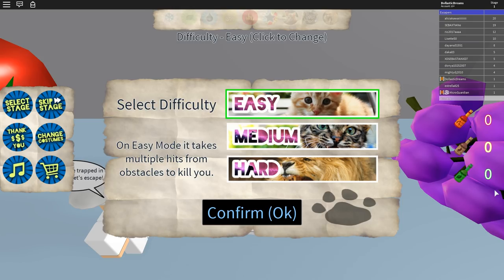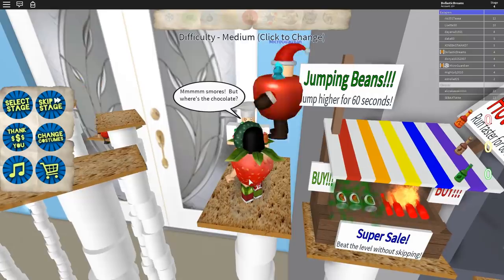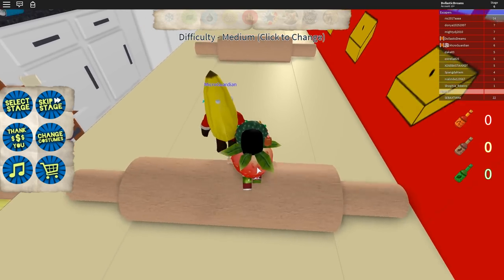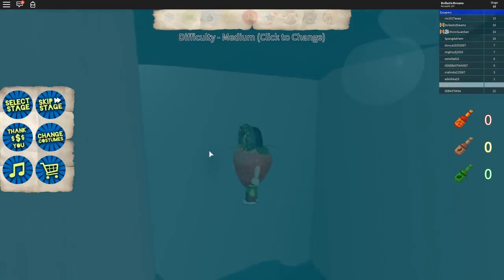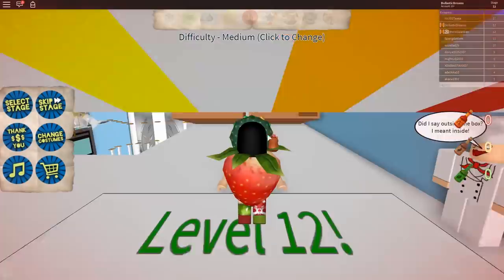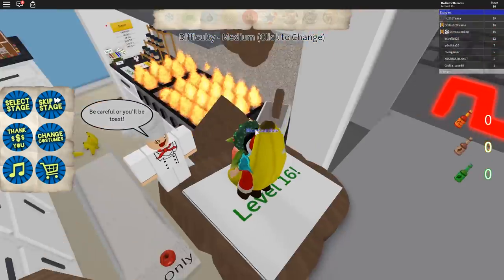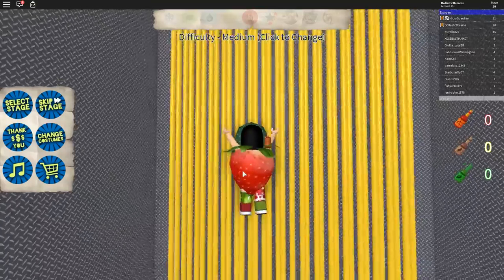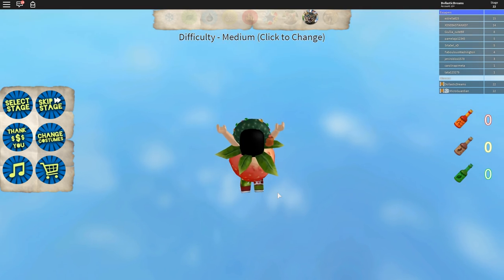Fruits Riding Bubbles! - Roblox Escape the Amazing Kitchen with MicroGuardian - DOLLASTIC PLAYS!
Cute Fruits Escape Riding Bubbles! - Roblox Escape the Amazing Kitchen Obby with MicroGuardian - DOLLASTIC PLAYS!

❤︎ Follow Dollastic Plays! ❤︎

❤︎ Watch Playlists from Dollastic Plays! ❤︎

❤︎ Dollastic Plays! IGN ❤︎
※ All my IGNs are listed here. If it's not here, it's not me.
Minecraft: dollastic
Roblox: DollasticDreams

❤︎ Music Credits ❤︎
Privately Commissioned Music "Breezy Day" and "Pumpking Bell" composed by Cerulean[세루리안] (Haim Joe)
* Music in this video is privately commissioned exclusively for my channels.